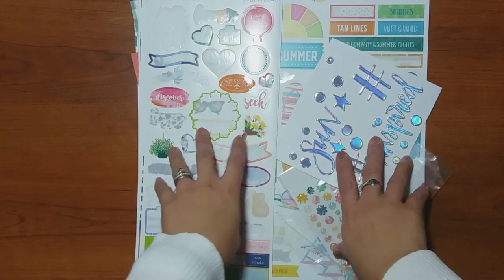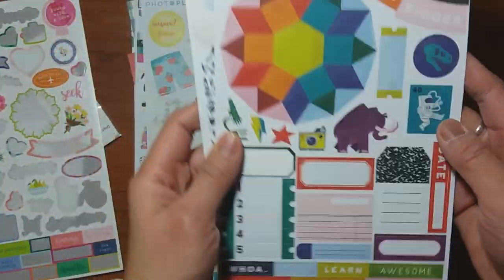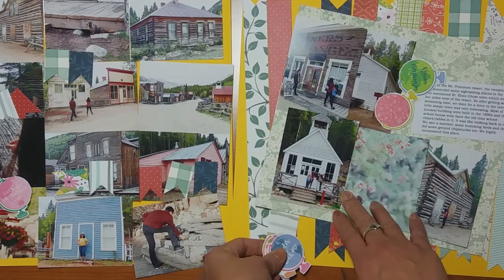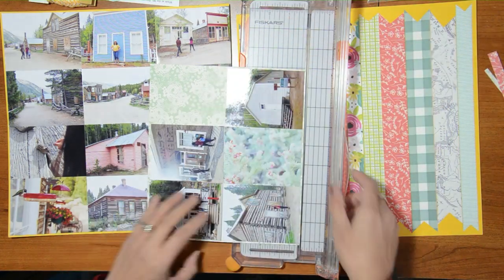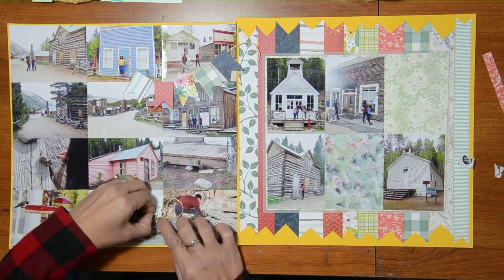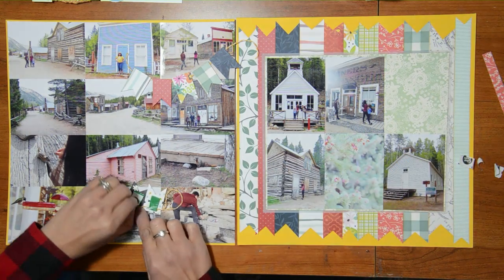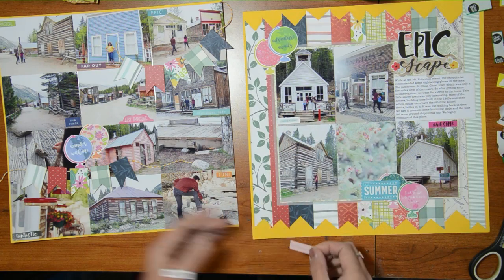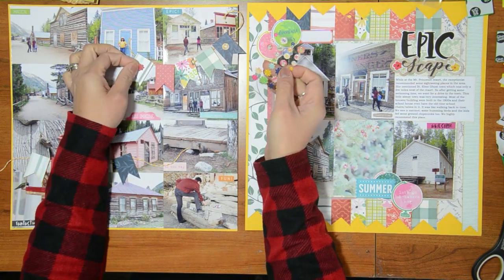Leap Into Multi-Photo Layouts YouTube Hop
Today I'm honored to be a part of a scrapbook video blog hop. I was invited to join in and share the way I put together a scrapbook page with multiple photos. Bonus, this is a double page layout. Something that is within my comfort zone.

Thank you so much for joining us today to Leap into Multi-Photo Layouts.  Please hop along to all of the ladies sharing inspiration on creating layouts using two or more photos! Happy Leap Day!